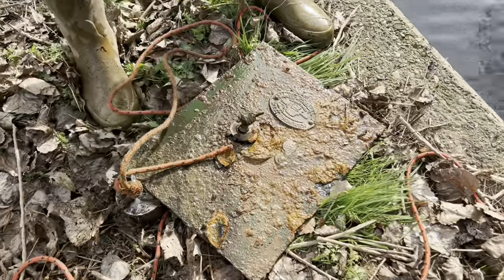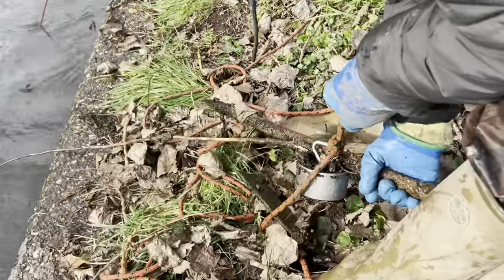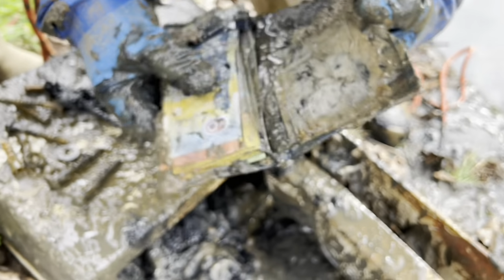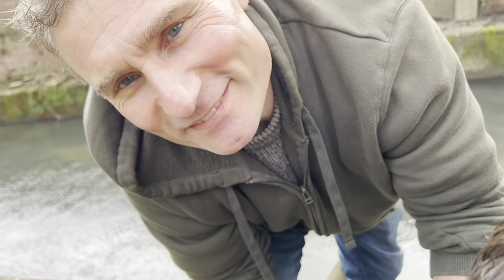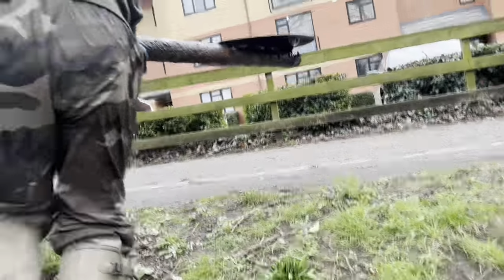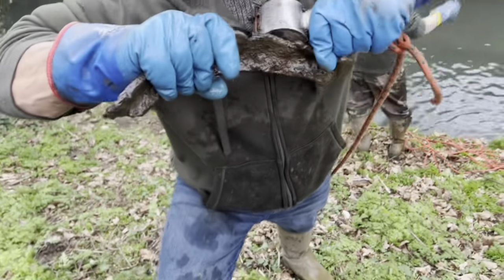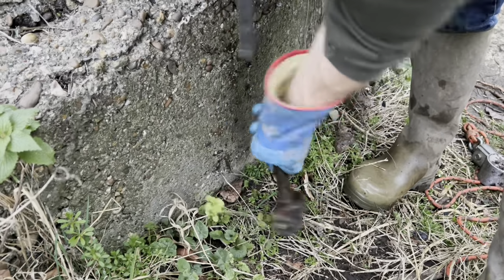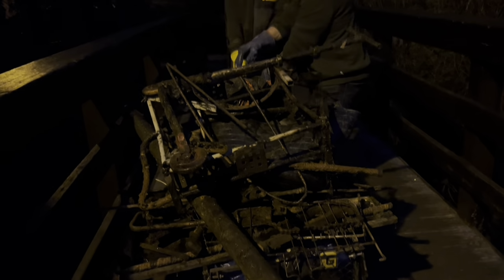Finding THOUSANDS OF DOLLARS While Magnet Fishing!!! **FULL SAFE**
We found thousands of dollars while magnet fishing!!! WOW never in a million years did we think we would ever find a full safe with thousands of dollars  inside!!! We will never forget this magnet fishing trip, it was our best day magnet fishing ever!!! Hands down our best magnet fishing find to date!!!

Lots of people ask us which magnets we use for magnet fishing. If you would like to know which magnets we use and where we get them from here are the links to them.